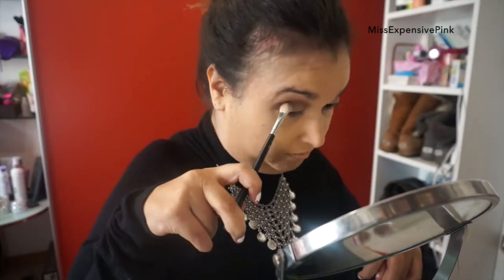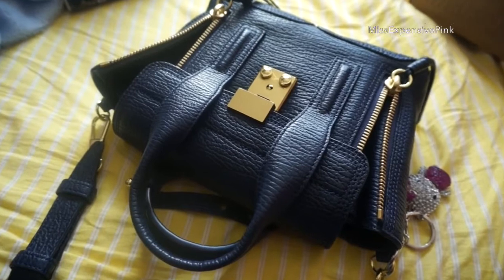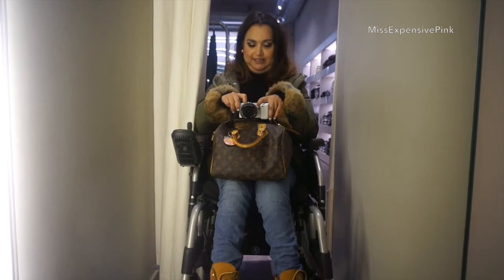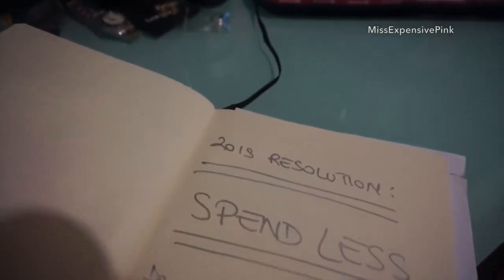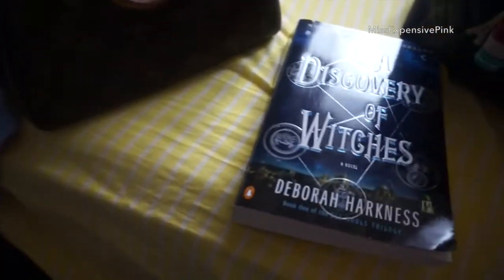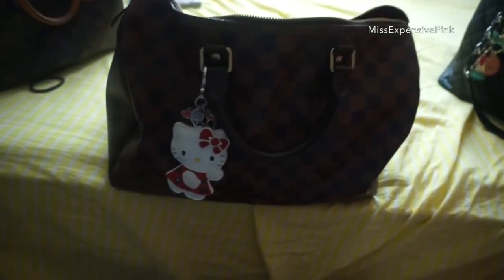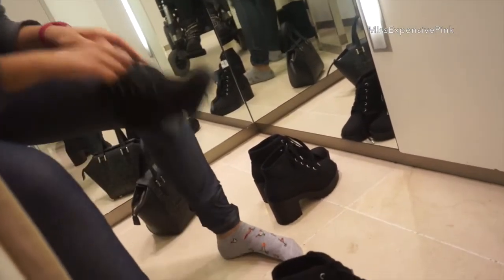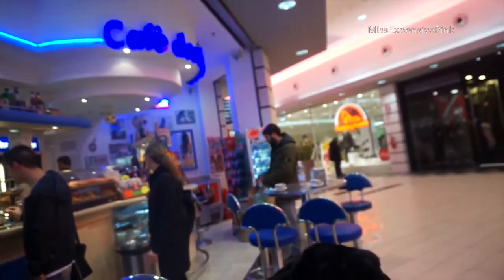❤ VLOG#4: LOTS OF HANDBAG SWAPPING!!!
Music and Sound Effects: Audio content from iMovie.